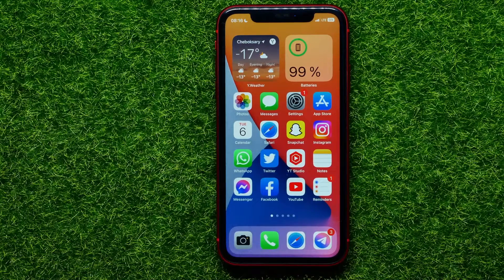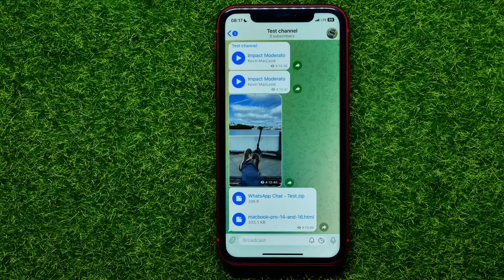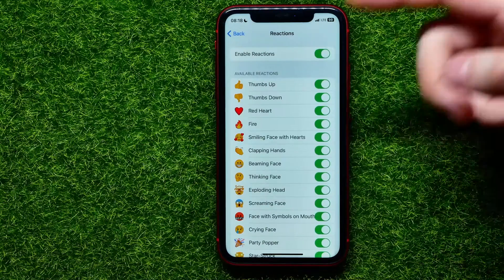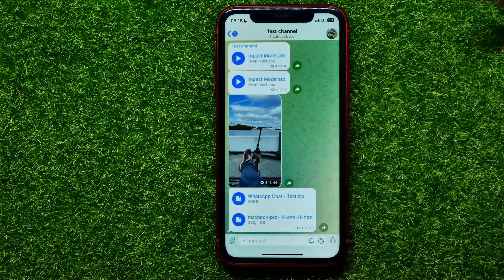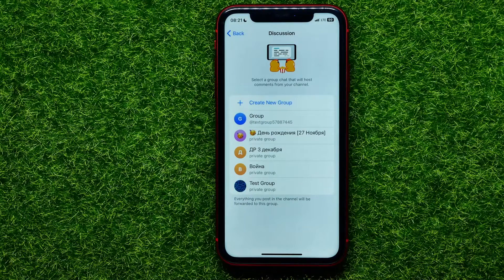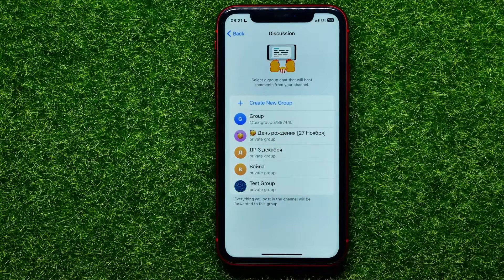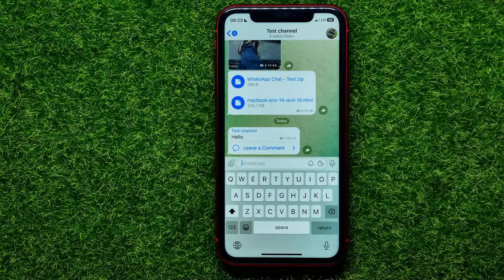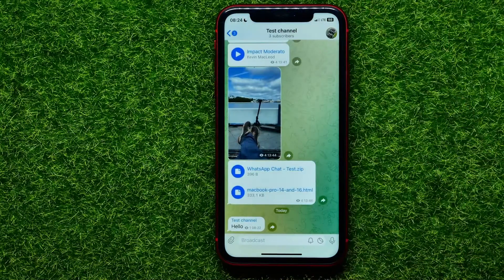How To Allow Comments And Reactions On Telegram Channel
In this video i show simple way how to allow comments and reactions on telegram channel